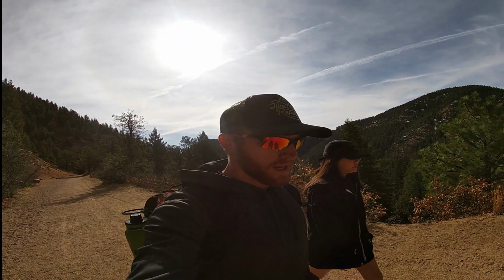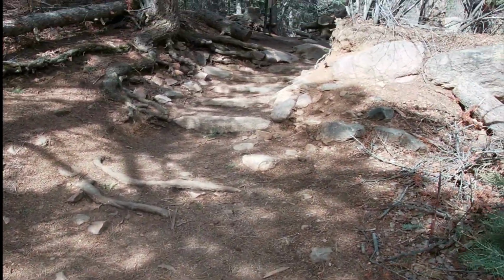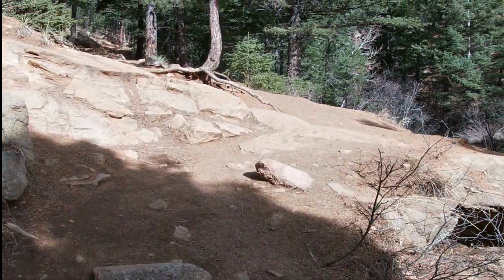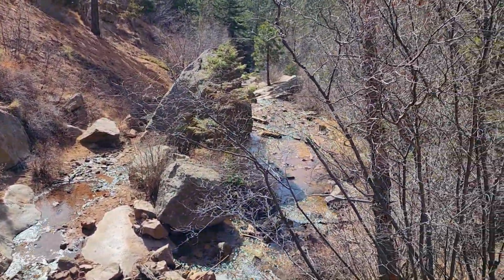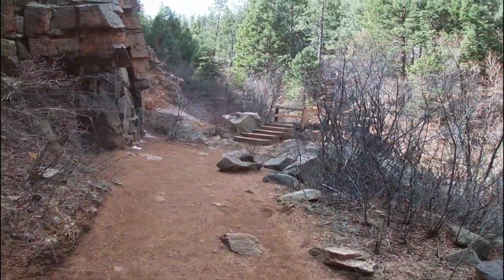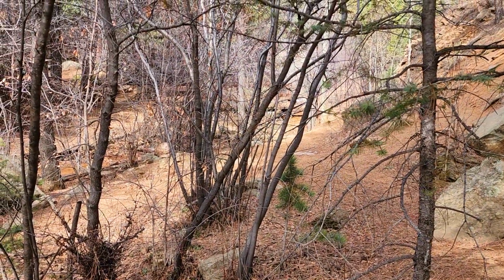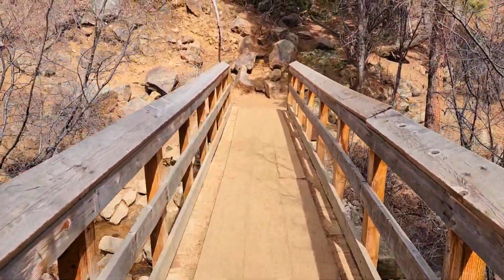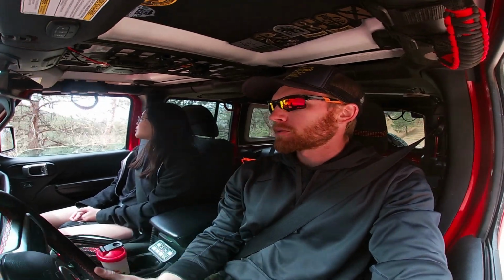Seven Bridges Exploration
Lindsey and I head to Colorado Springs to explore the Seven Bridges Trail in the Cheyenne Mountain State Park. There were amazing views, waterfalls, and even some wildlife.

We great apricate all your support!! You guys are what make this channel possible!!